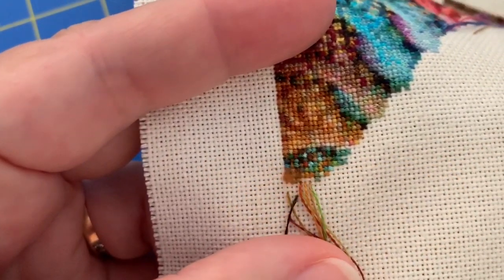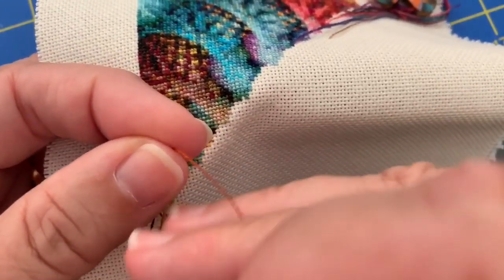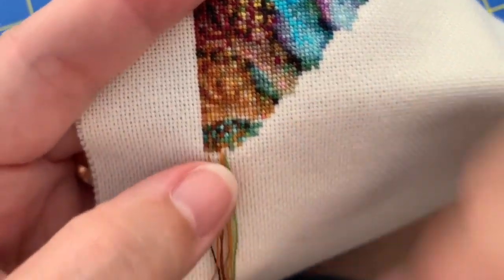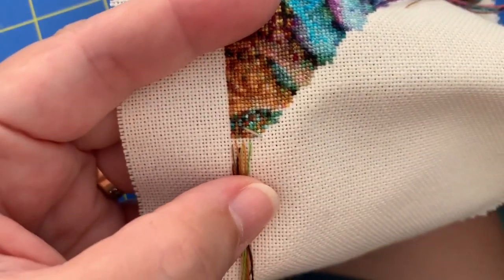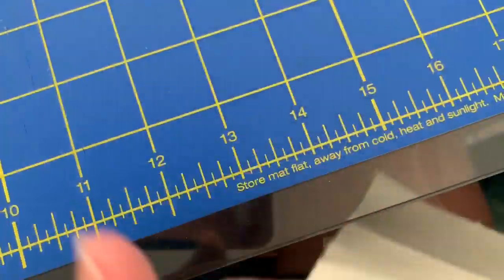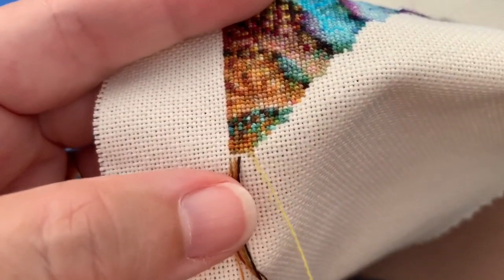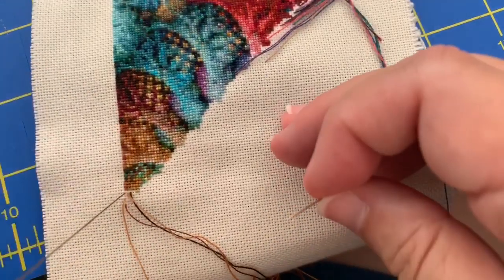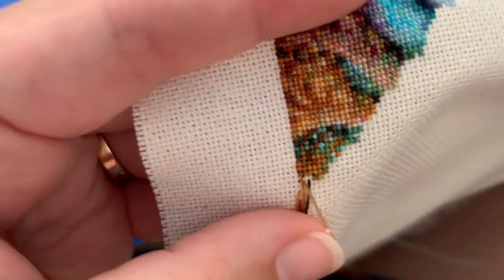Jan Hicks Creates - Cross Stitch with Me - Fractal 705 Bookmark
Join me for a little diagonal stitching!